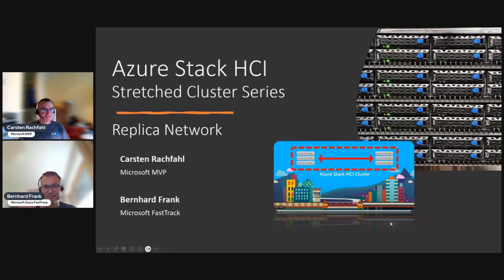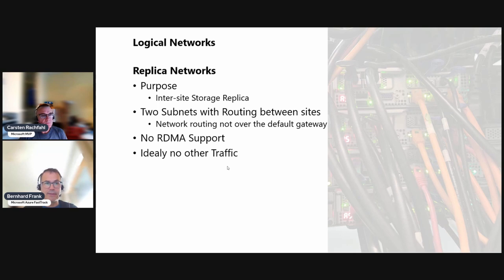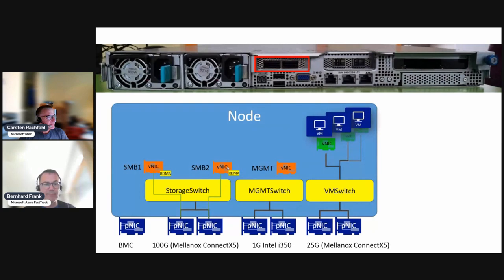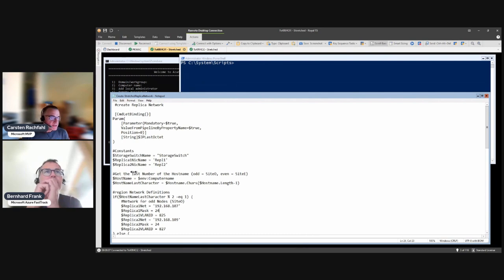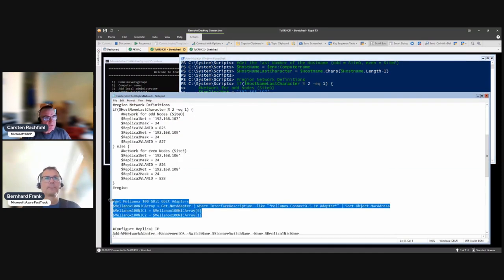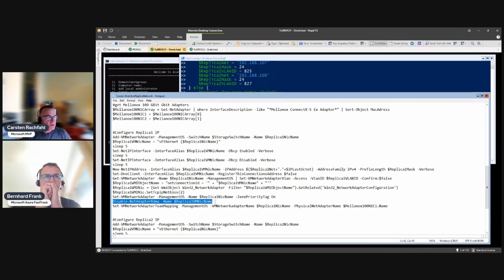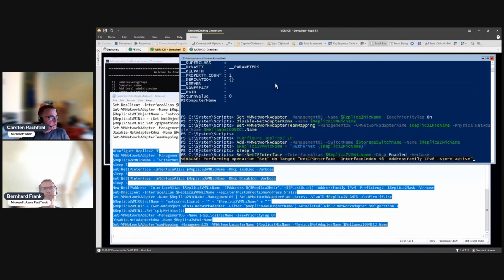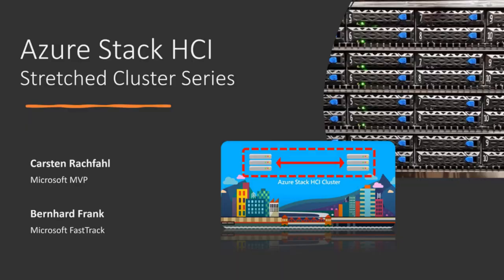06 Azure Stack HCI Stretched Cluster Series - Replica Network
We will create the replica networks using PowerShell. The replica networks will be used for replicating the storage between the sites. (in our case "Odd" and "Even"). We demonstrate the IPs and VLANs we are using in our setup and Carsten will perform this action as an example on one node (we'll do on the other nodes outside the video).